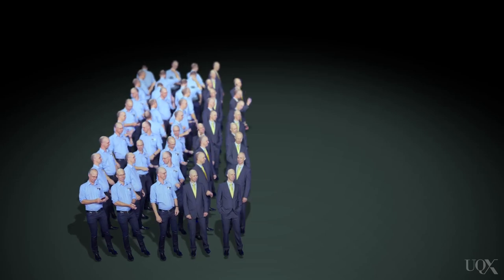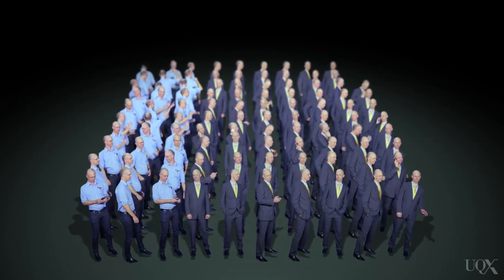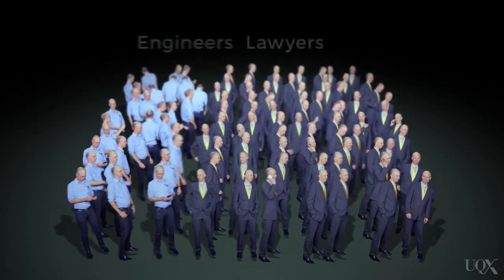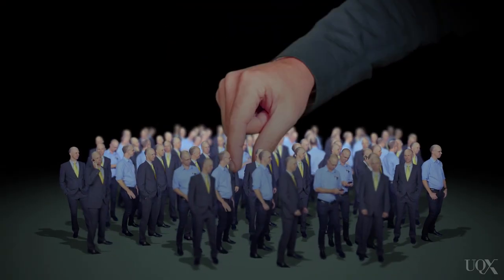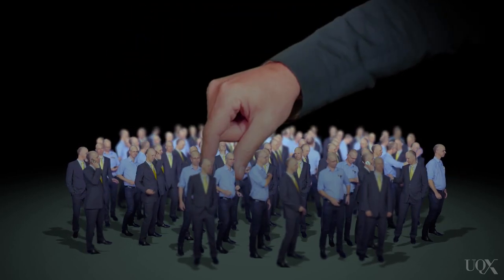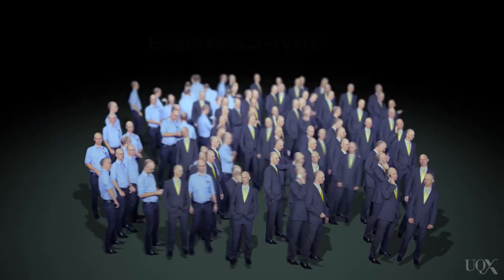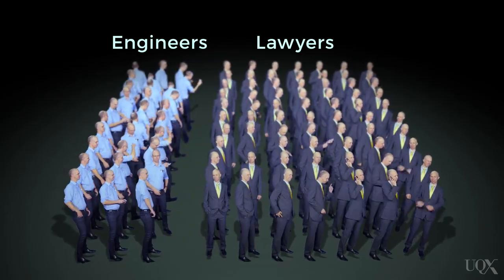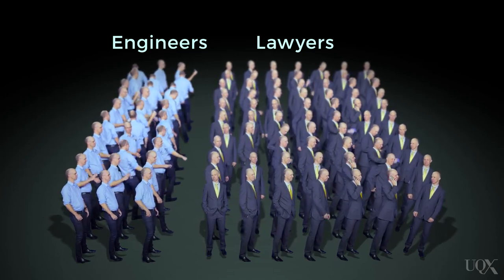UQx PSYC1030.1x 1-3-4 Representativeness heuristic activity explanation